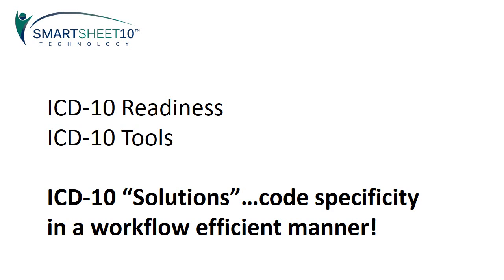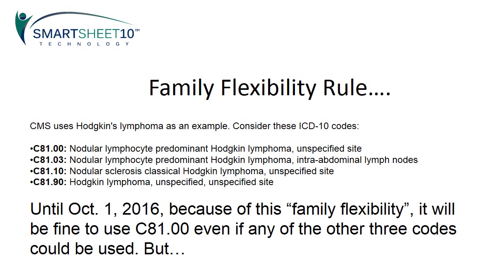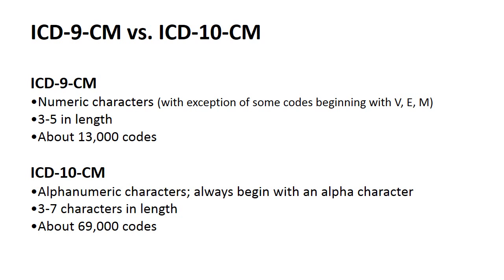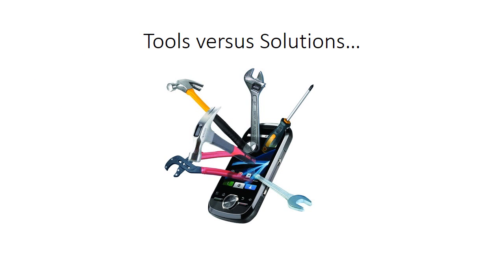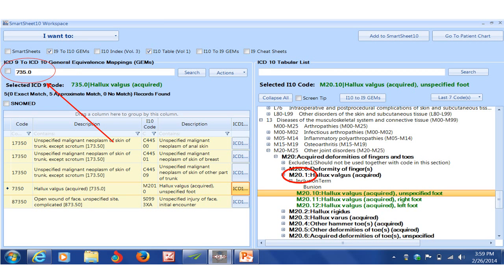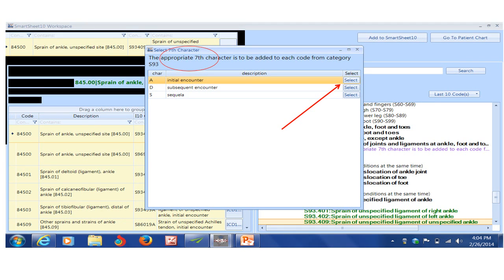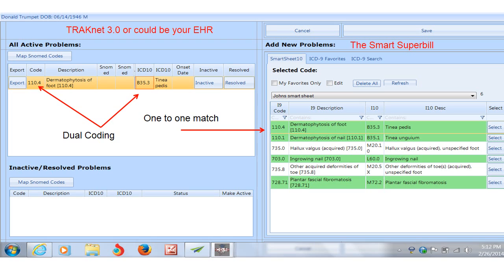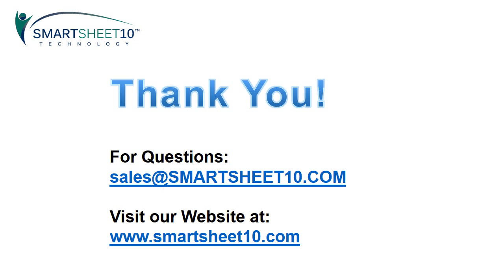Navigating the ICD-10 Change for Podiatry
SmartSheet10 Technology is an innovative patent pending ICD-9 conversion tool that is a crucial asset in preventing claims rejections. SmartSheet10 Technology replaces the time consuming, exhaustive searching for the most specific code making the process as simple as clicking and finding the color coded green codes. SmartSheet10 Technology can easily be integrated into any EHR system.